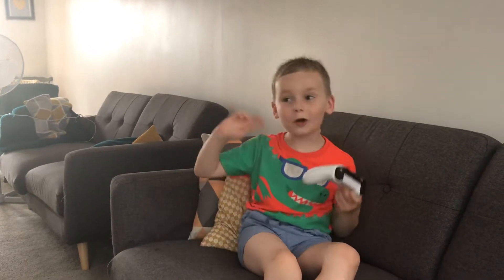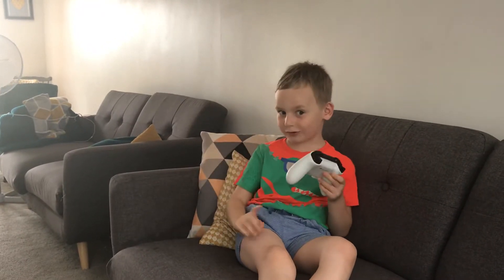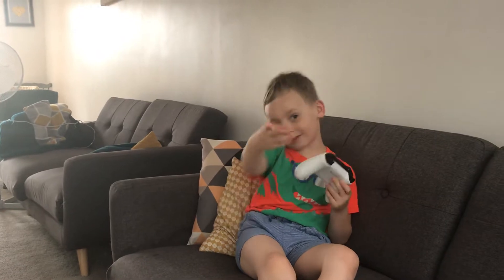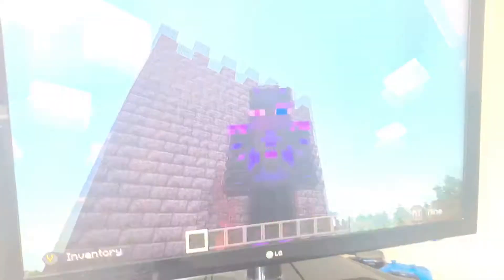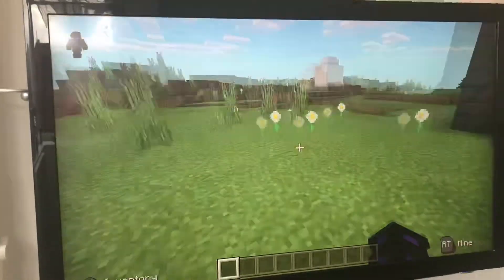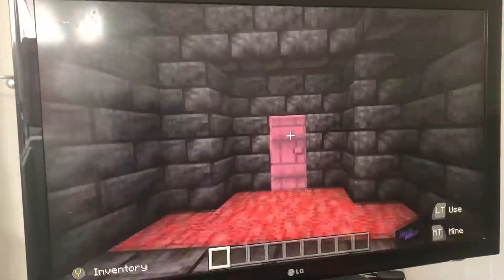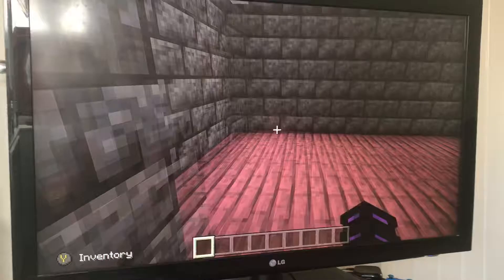Nether Castle in Minecraft!!